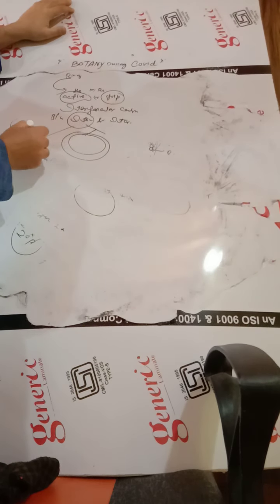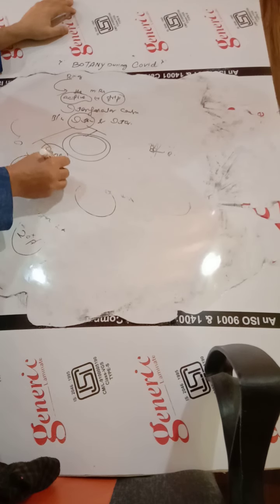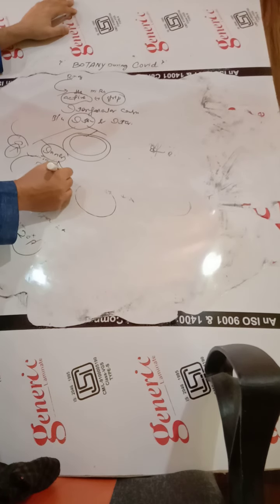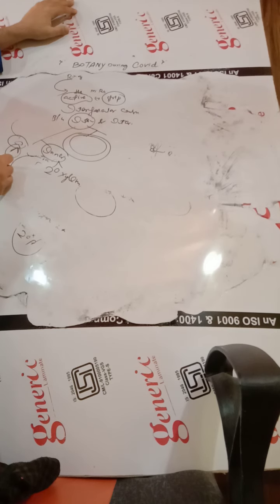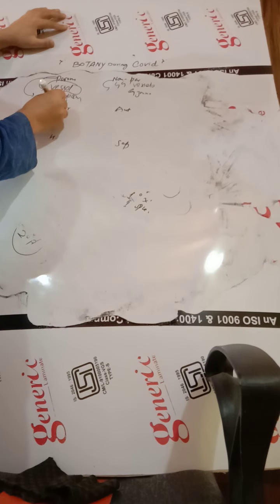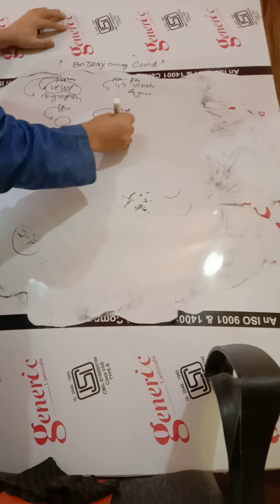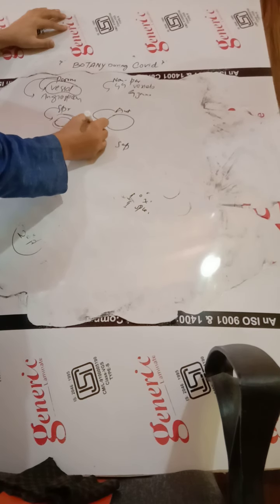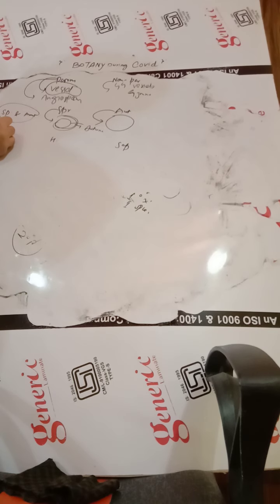May 11, 2021